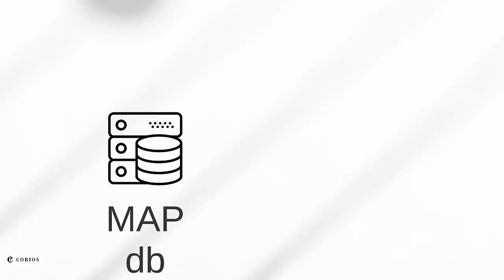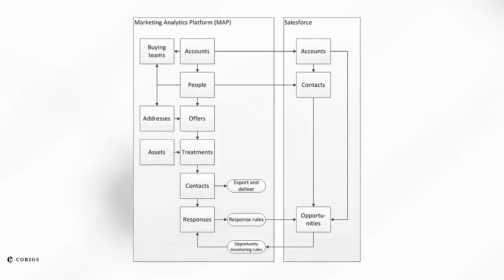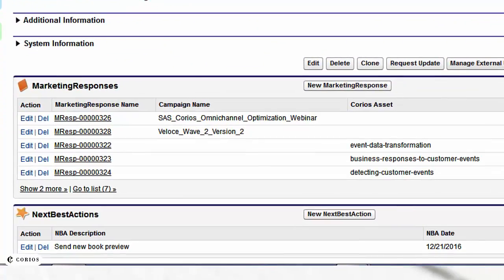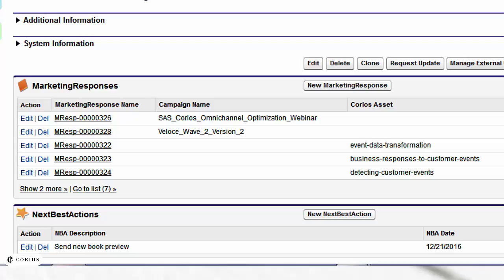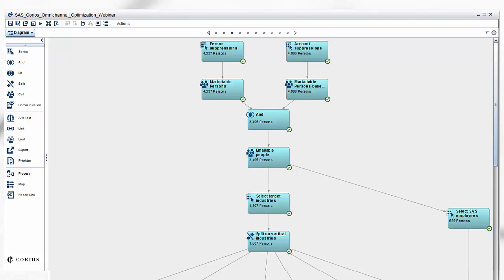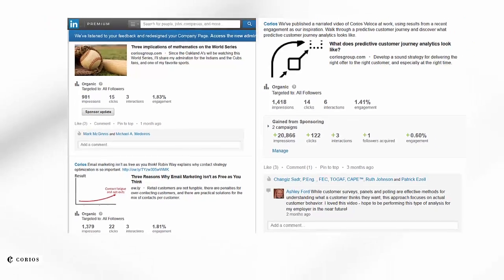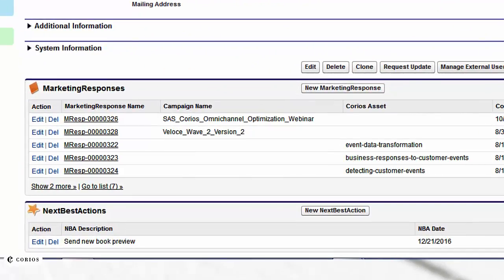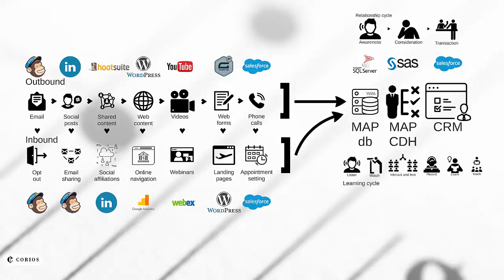Corios Harmony part4 21dec16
We've developed the Corios Harmony solution to collect a complete view of your customers, from across all the points of interaction used by your firm, to determine the optimal next best action each customer, and to distribute those actions through marketing channels and through your relationship managers. The purpose of this video is to share the nitty gritty details of a complete working system with you.